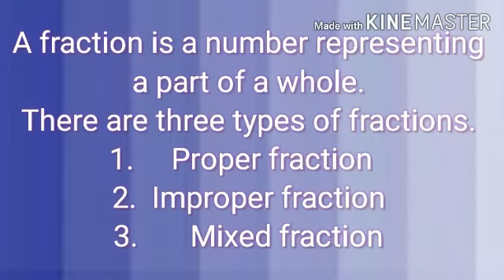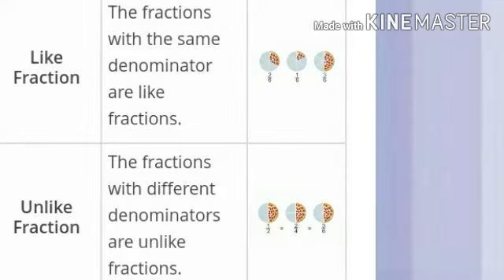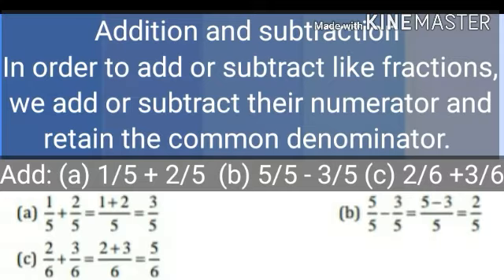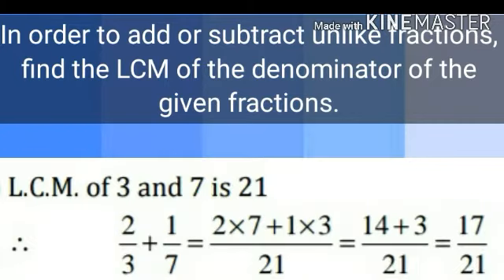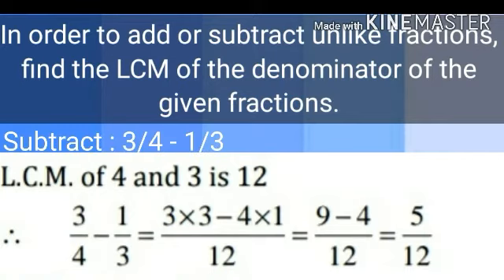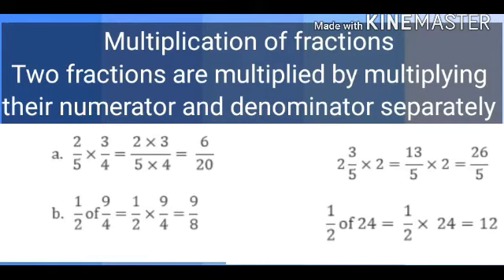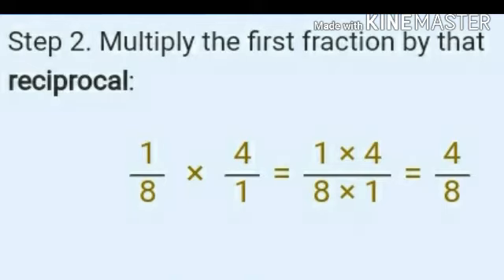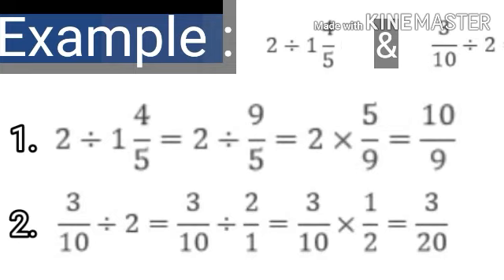Fractions and Decimals (Revision) class 7th